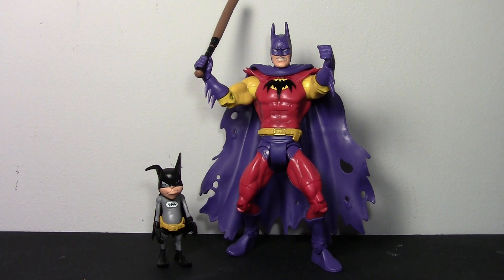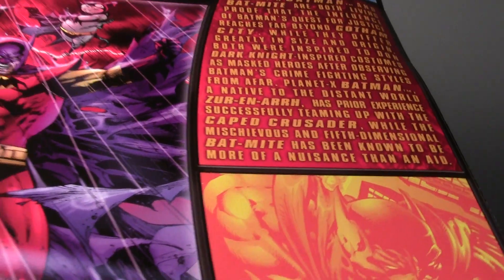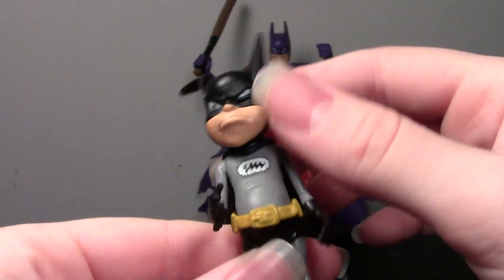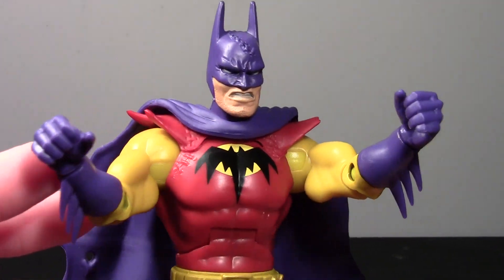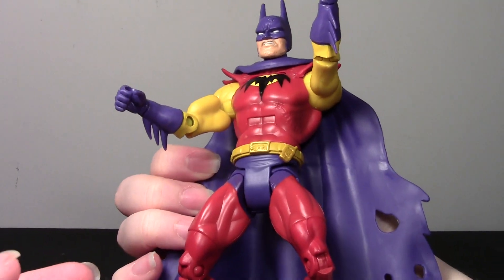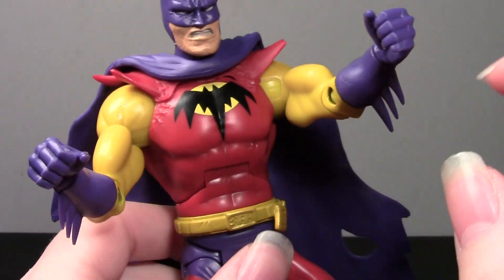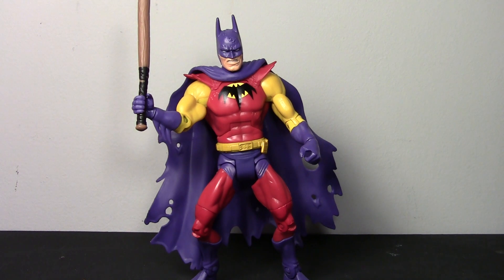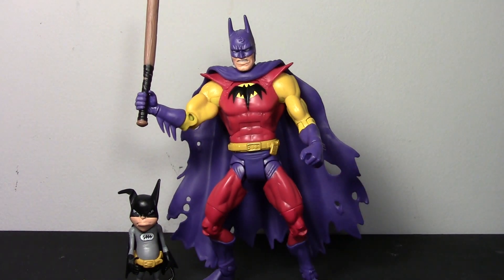Batman Unlimited Planet-X Batman action figure review